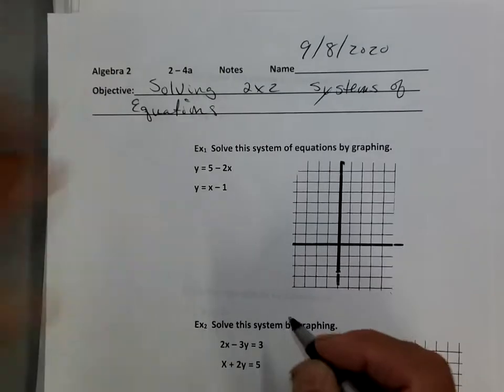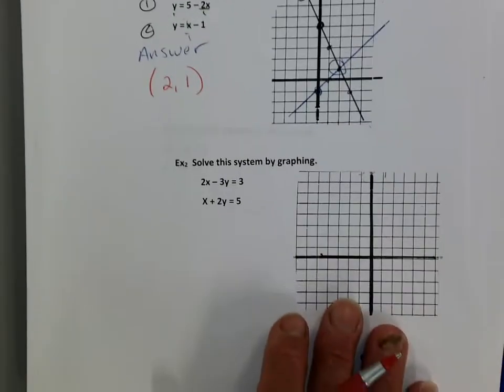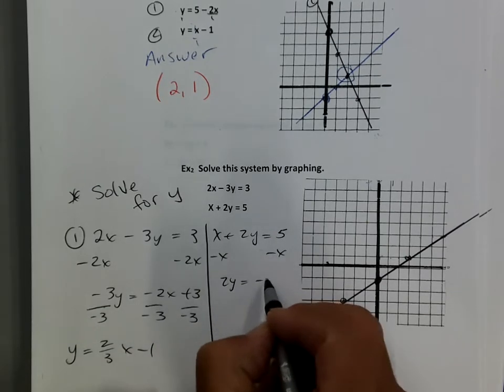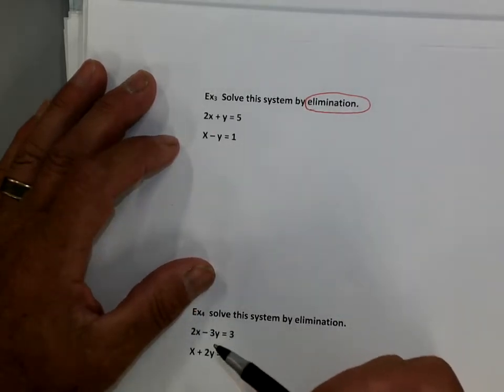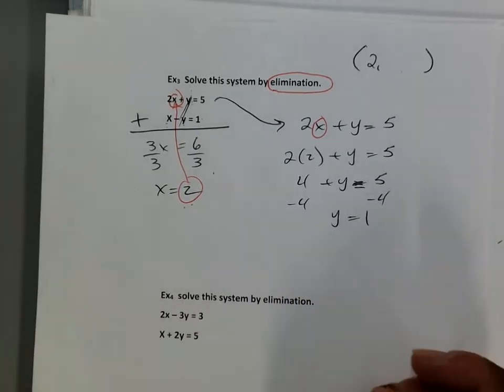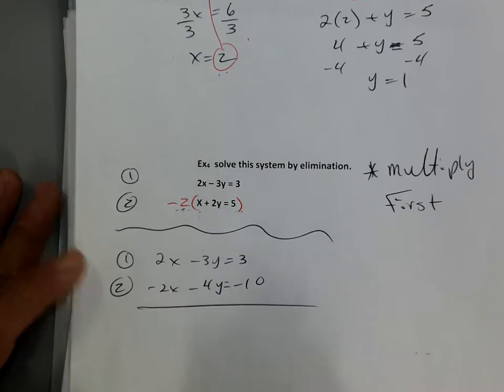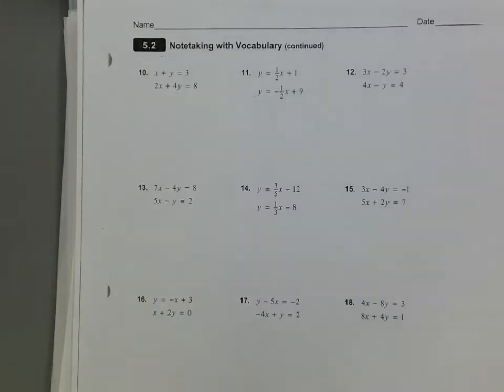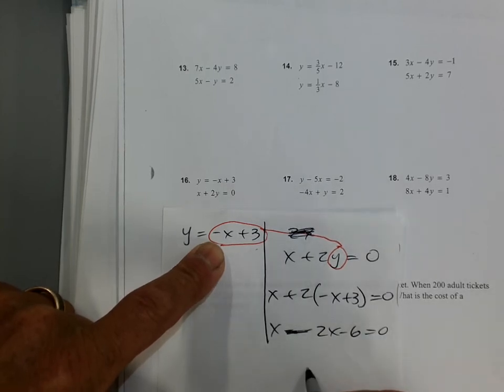Alg 2 2 4a